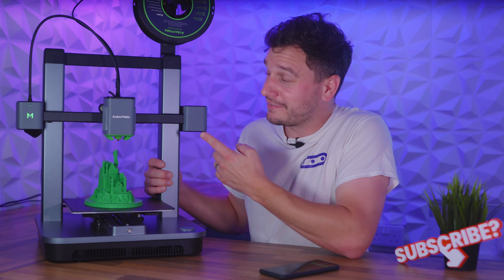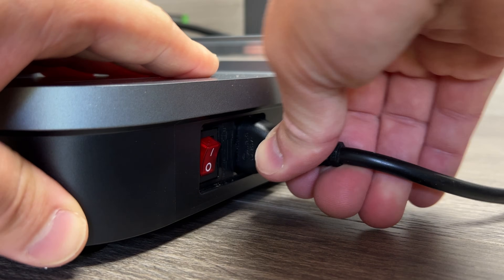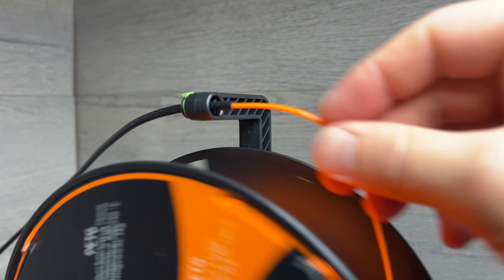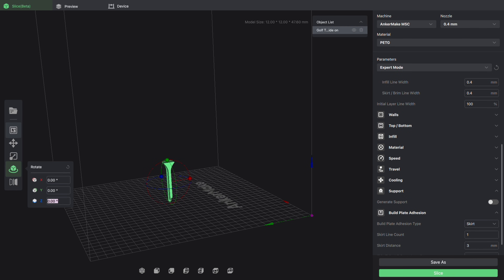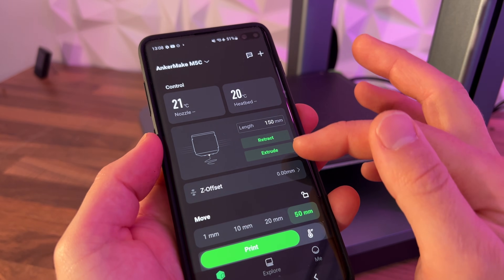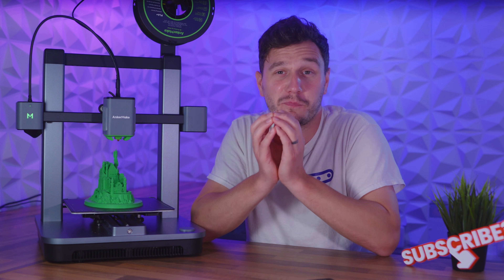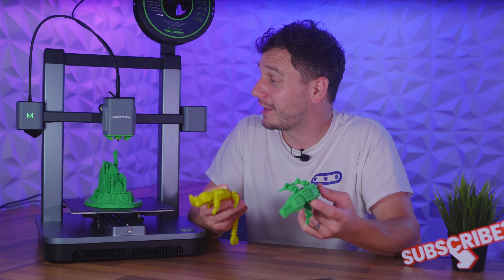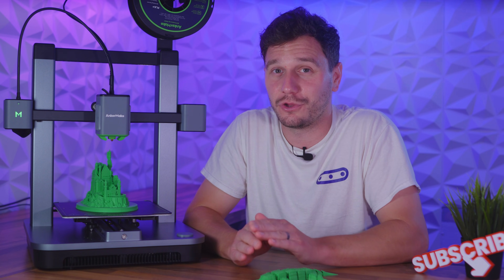The BEST 3D printer for BEGINNERS?! (ft. AnkerMake M5C)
The AnkerMake M5C is available now and you can check out the full information on the website - where at the time of writing this there is a £50 off deal in the UK

We took the chance to test out the AnkerMake M5C because I use a lot of Anker products anyway and have always been impressed, but mainly because the App interface and quality for the price seemed too good to be true.

It didn’t disappoint, and if you are thinking of getting into 3D printing as a beginner or need a 3D printer to complement your current crafting business, then for the build quality, ease of use and the overall print quality we’ve been getting, I would certainly consider the AnkerMake M5C.

At the time of this video the AnkerMake M5C is available for $399 in the U.S., £399 in the UK, €449 in the EU and CA$699 in the CA.